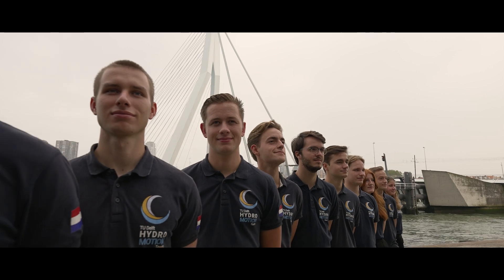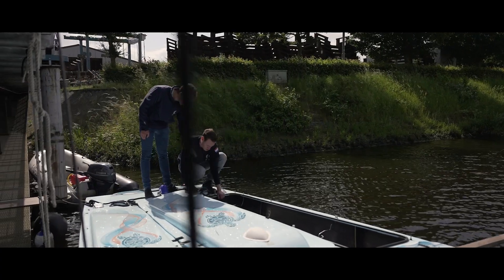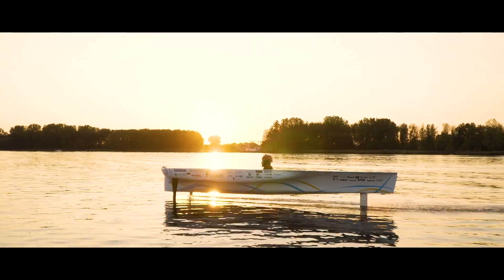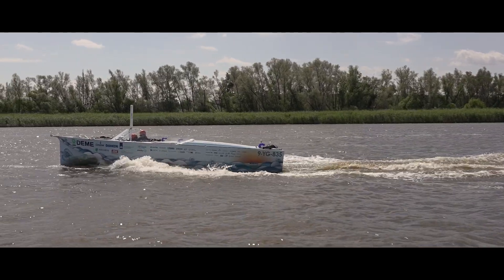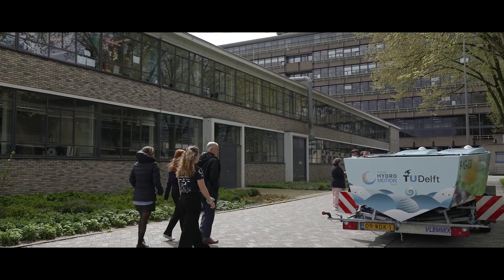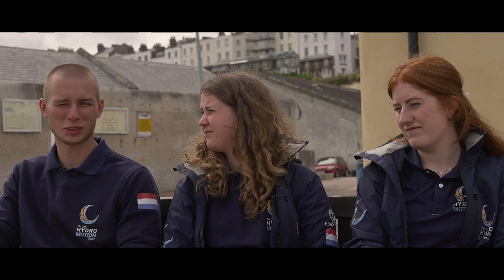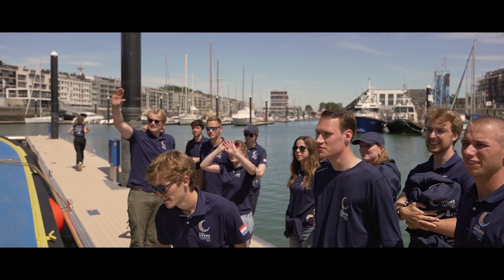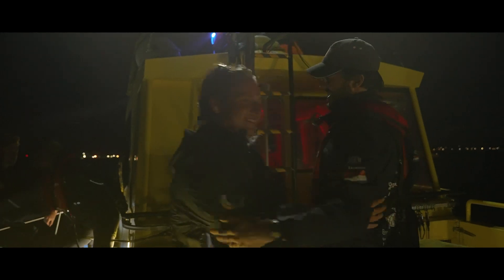After Movie 2024 | TU Delft Hydro Motion Team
A year of hard work and dedication have come to an end for the TU Delft Hydro Motion Team of 2024. This year could not be described in just a few words, so we recorded the most special moments of this year in an After Movie. Take a look at the amazing moments we have had this year during our designing, building, testing and sailing of a hydrogen-powered boat from the Netherlands to the United Kingdom!